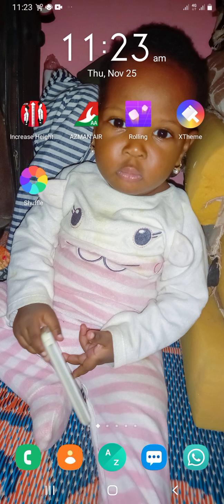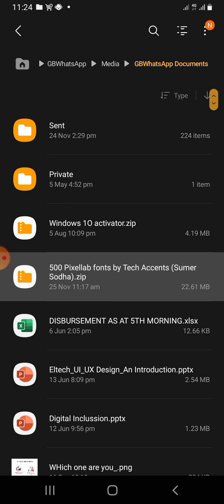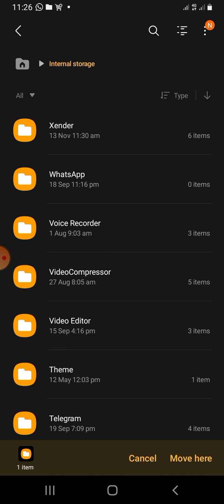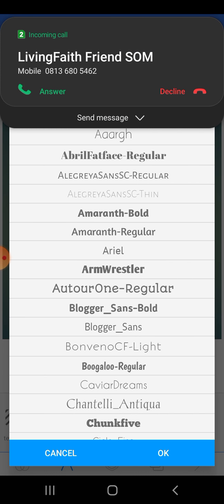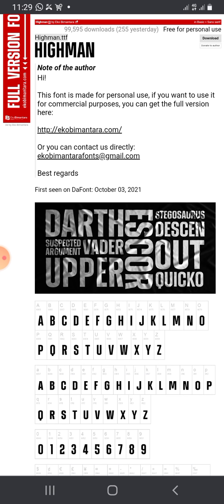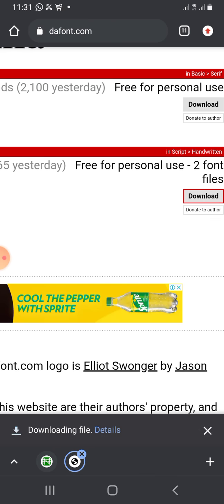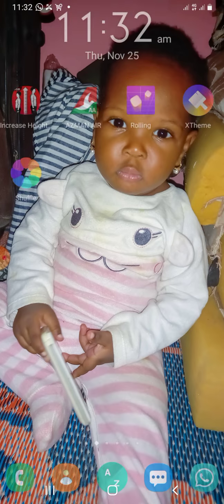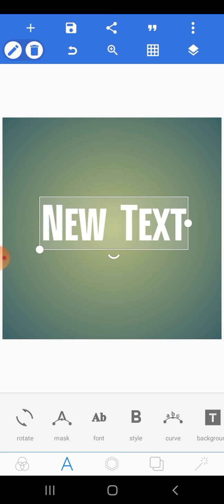PGD101 - Fonts Installation